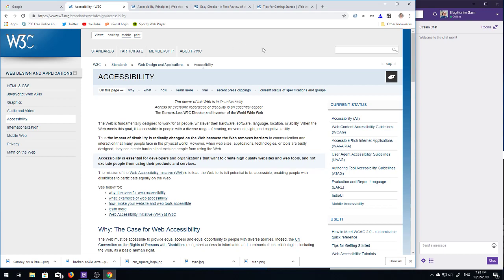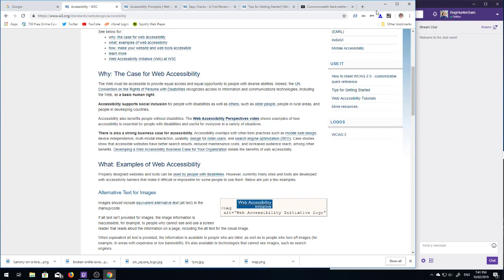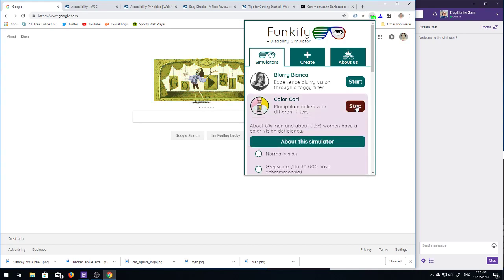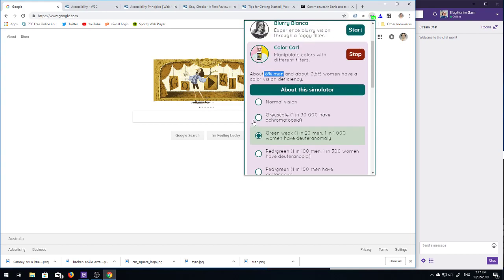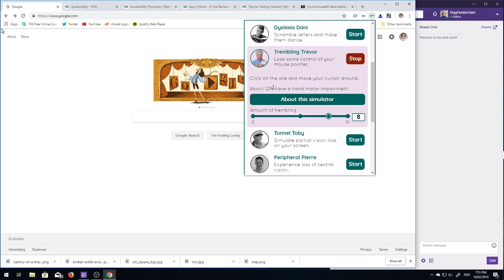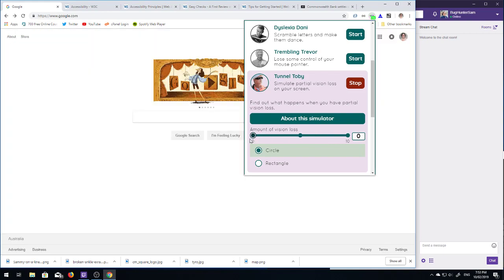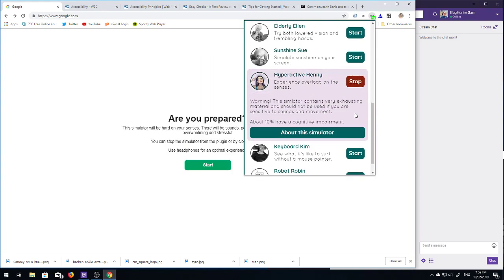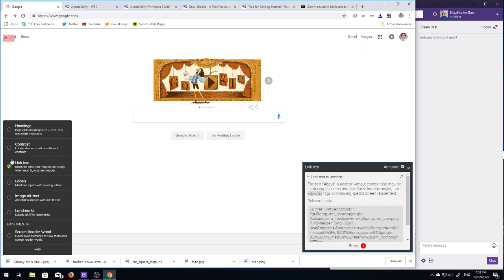Accessiblity testing and Funkify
You don't want to be sued (not that I'm advocating for lawsuit driven development)

I use Funkify to simulate different disabilities, it's a chrome extension